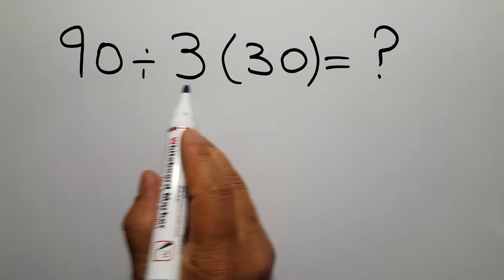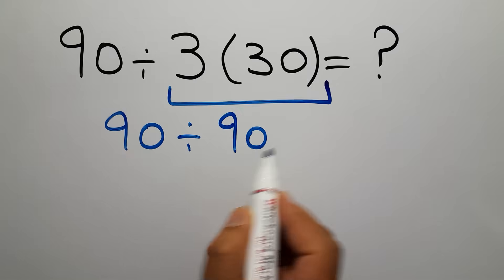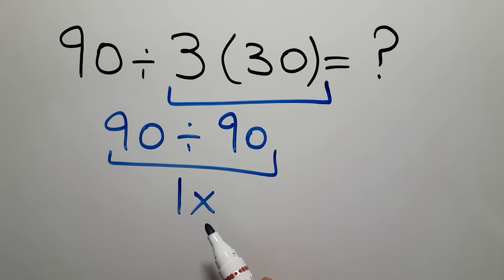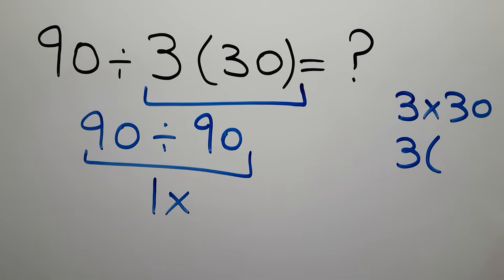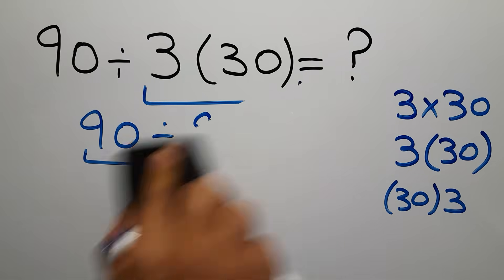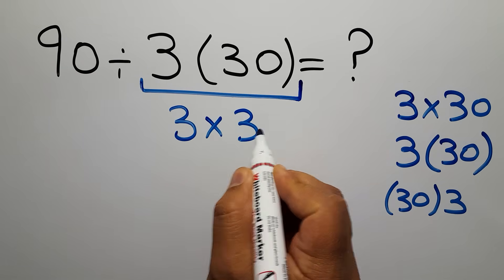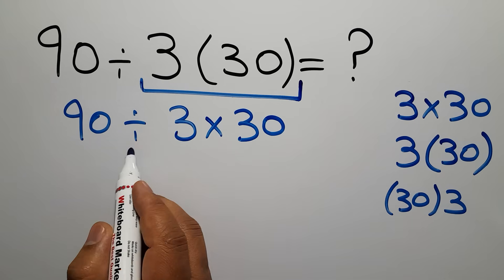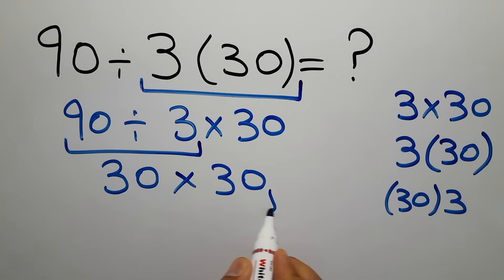This Equation Stumps Everyone! Can You Solve It?